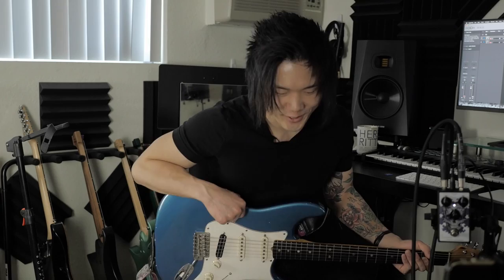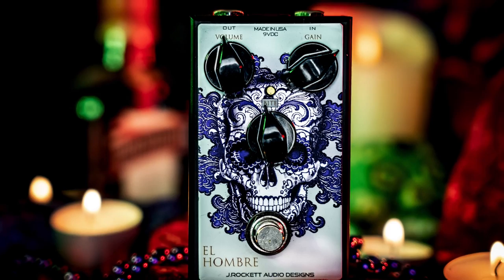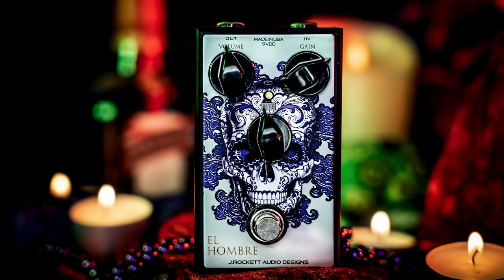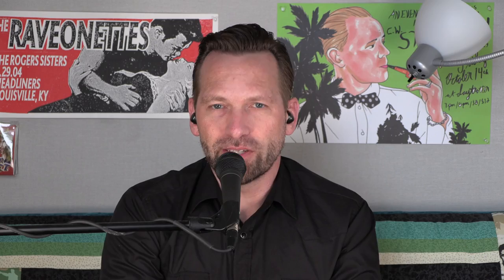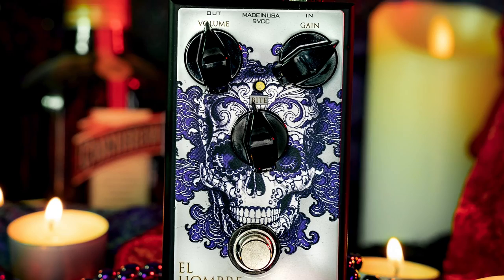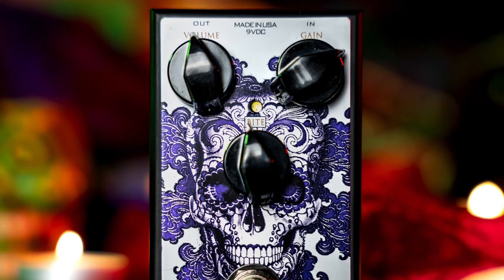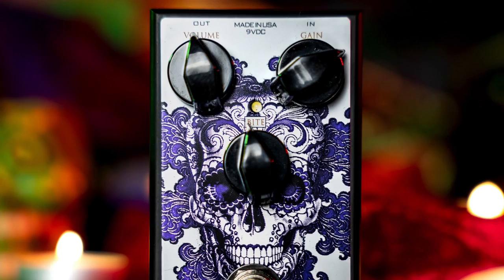J. Rockett Audio El Hombre - PG Gear Spotlight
Three-knob overdrive gets a new twist in this homage to the famous bearded axe-slinger from Texas.

Based on the classic tones of a bearded Texas legend, El Hombre is the ideal overdrive for those feeling the blues or ready to rock all night. Capturing the nuances and touch sensitivity of an amplifier, El Hombre can go from mild to wild with the turn of the gain knob showing its versatility with each guitar plugged into it. From added harmonics to chewy sag El Hombre has it all!

The El Hombre is simple in format but complex in its abilities. The tone section is very effective allowing you to alter the drive style simply by adjusting the “Bite” control. When you bring the bite control up (Clockwise) it becomes more aggressive, turn it down (counter clockwise) making it smoother and more reminiscent of Dumble tones. Please experiment because there is a myriad of sounds in such a simple pedal. Push the volume up and bring the gain back for some amazing blues tones, push the gain and drop the volume for the smooth Carlton/Ford sounds. Bring the “Bite” control up and get wide open Plexi sounds. We are confident that this pedal can achieve any tone you need which is why we love it so much.